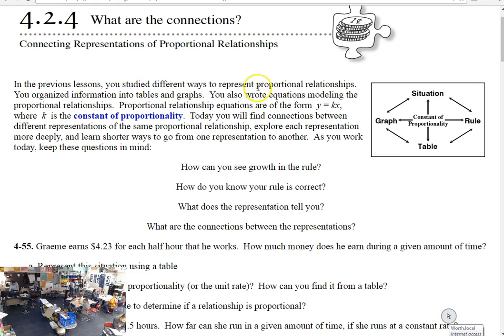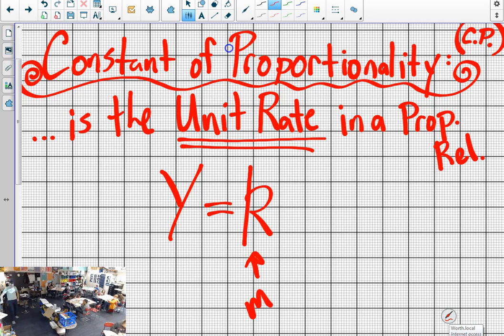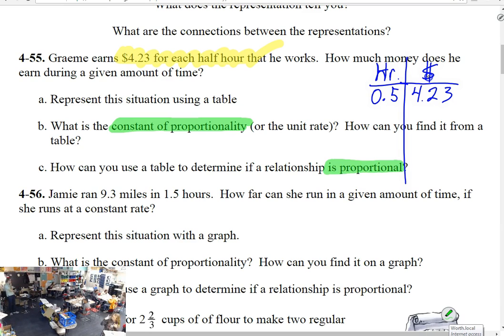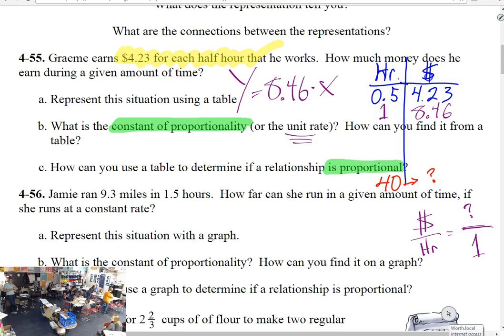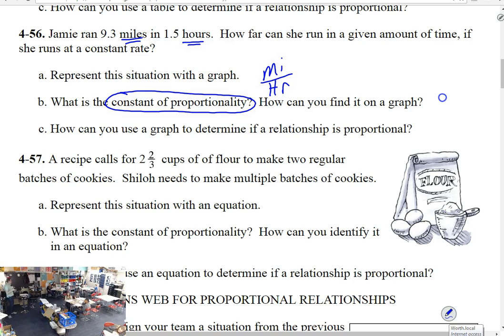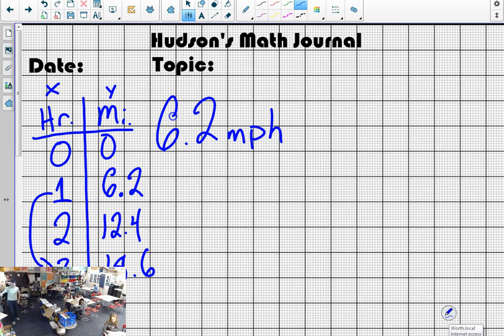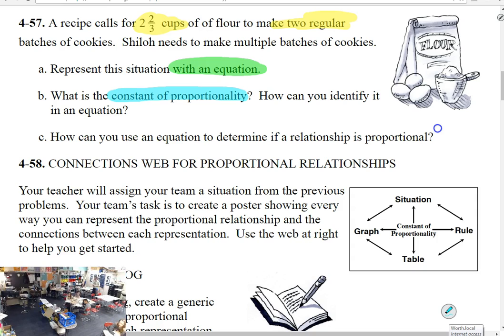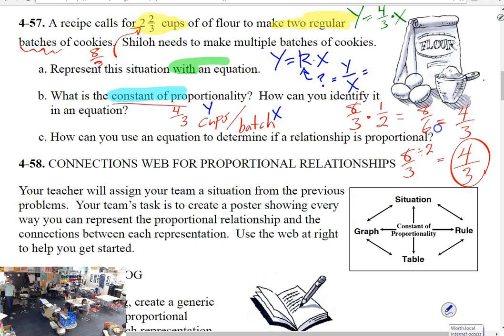12.4.17 - M7 4.2.4 - Proportional Relationships